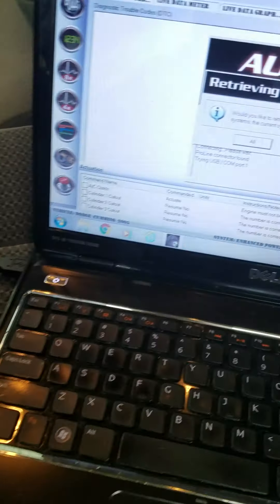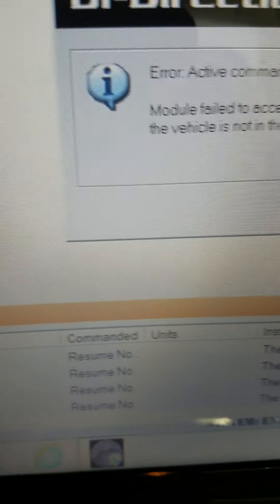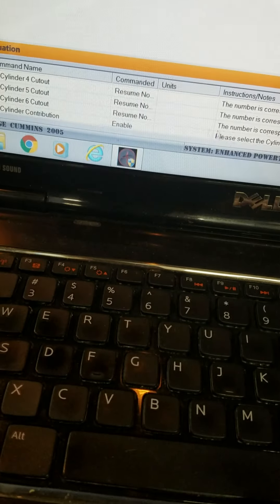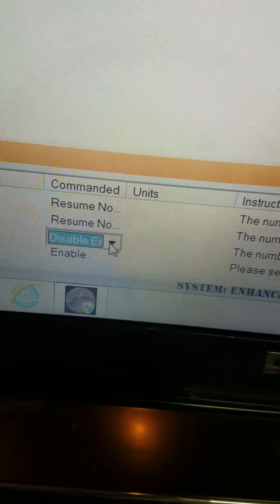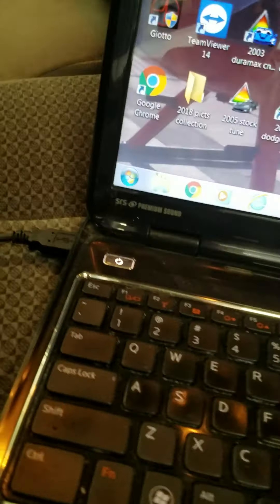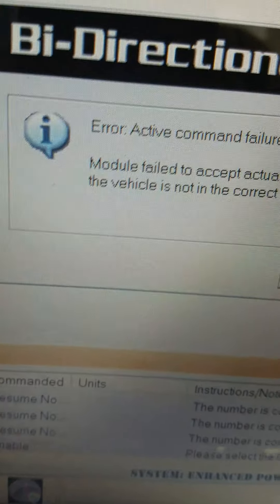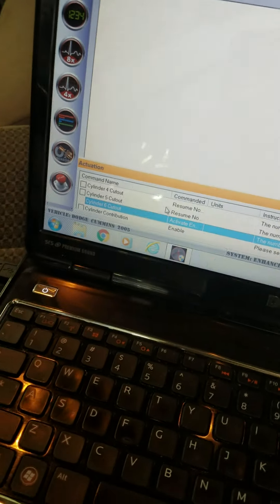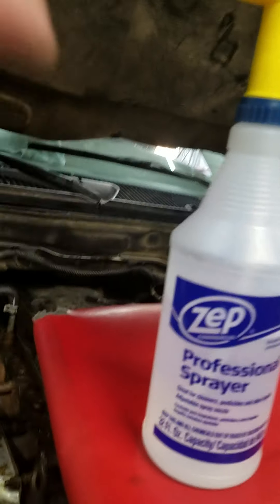Autoeginuity video 2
Anyone know the problem here with scan tool???